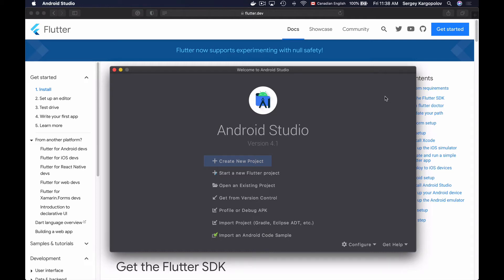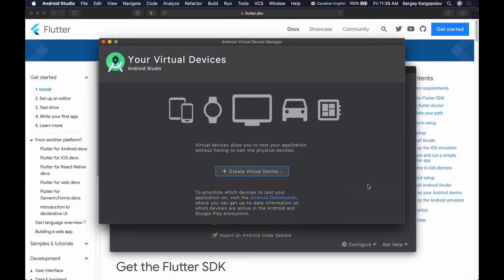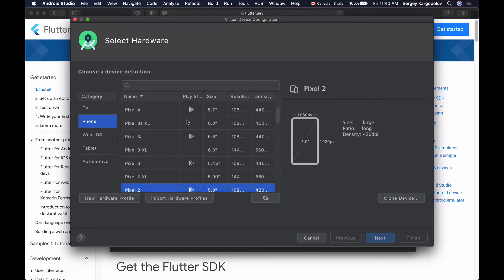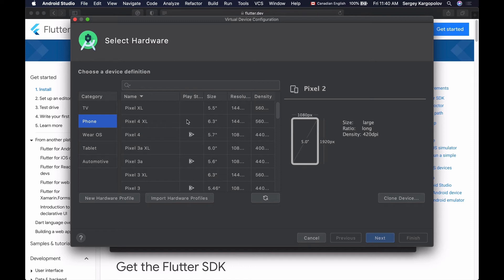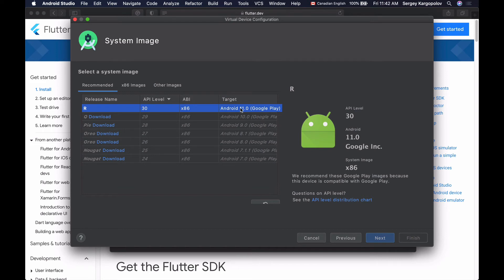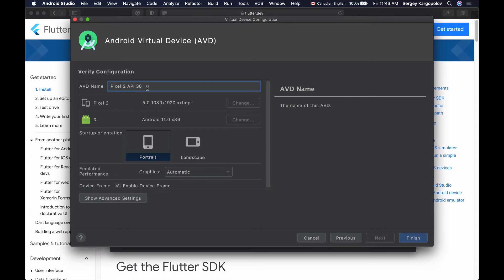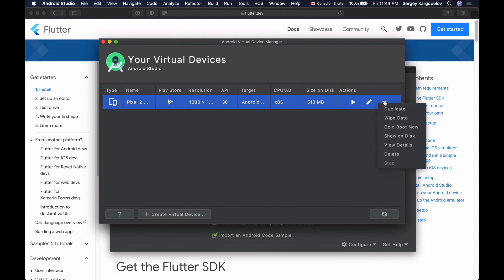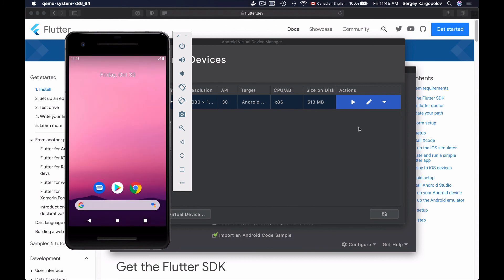Creating a New Android Device Emulator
In this video tutorial, we are going to create and add to our Android studio a new Android Device Emulator. This will help us run the Flutter app we are going to create on a specific Android Device with a specific Android OS version installed on it.